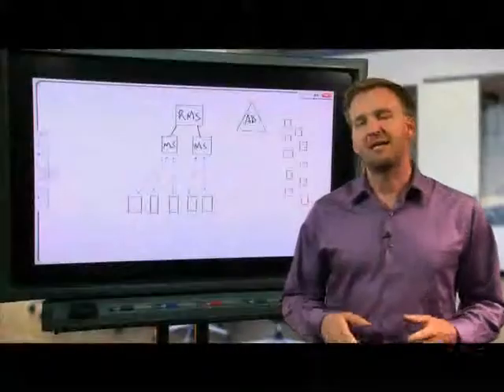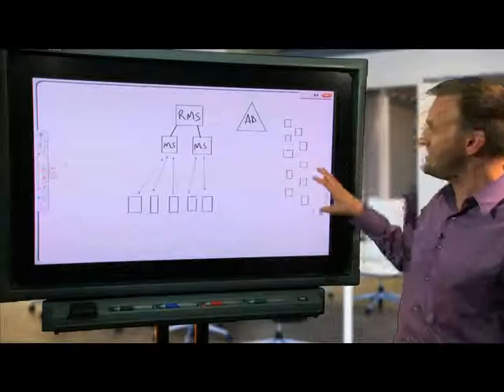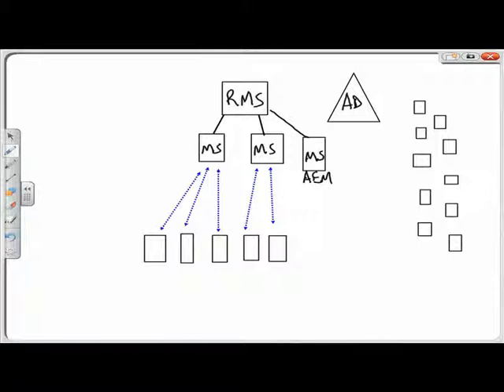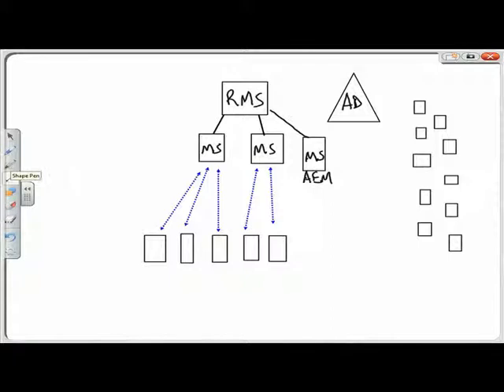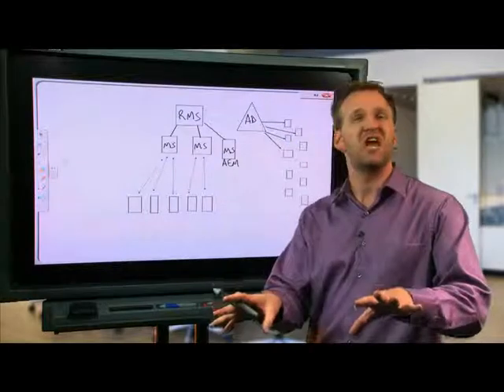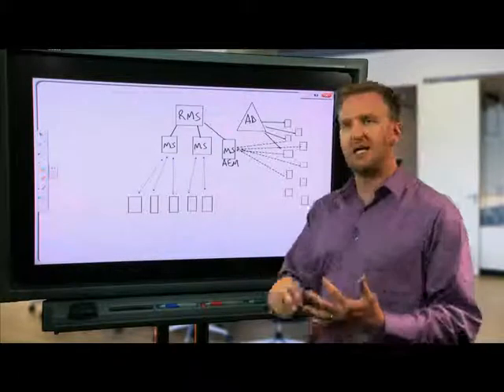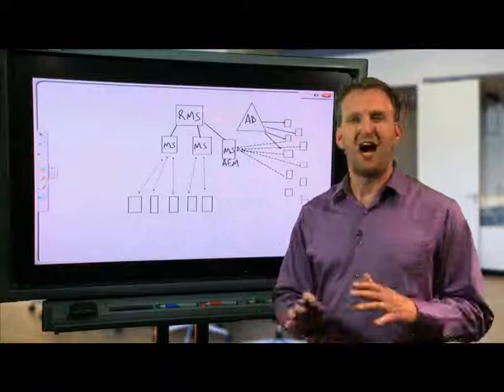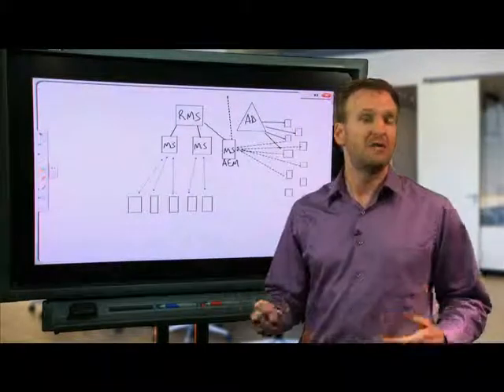Better Understanding Agentless Exception Management for Microsoft SCOM 2007